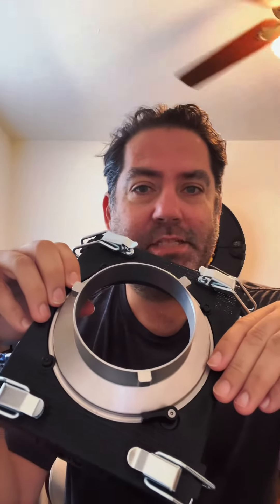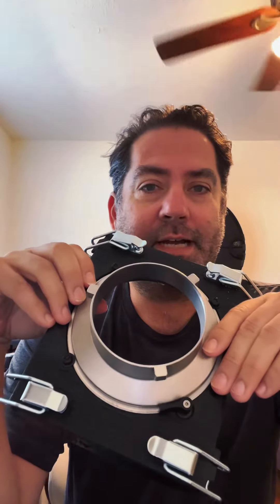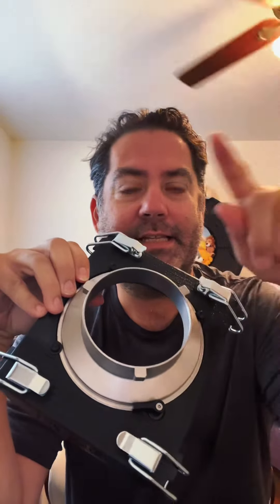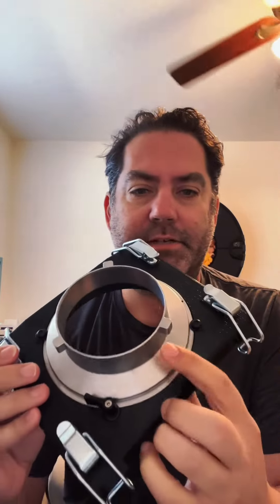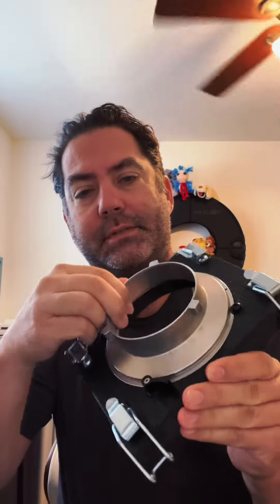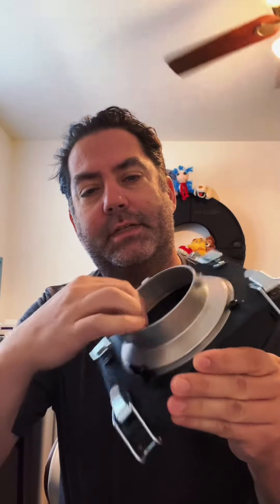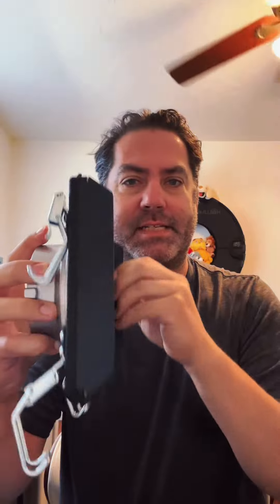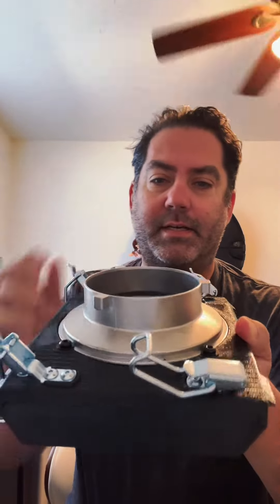The Studio Lighting Adapter for my photography lighting invention Halumin